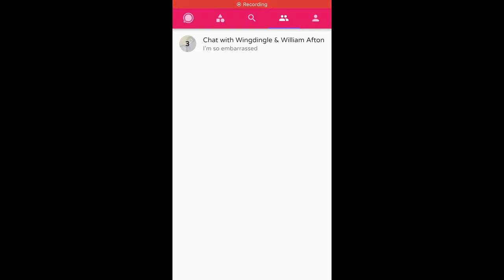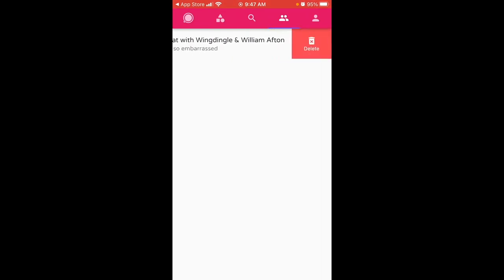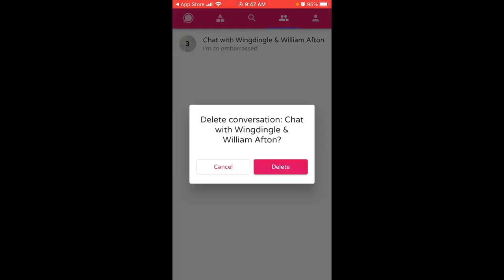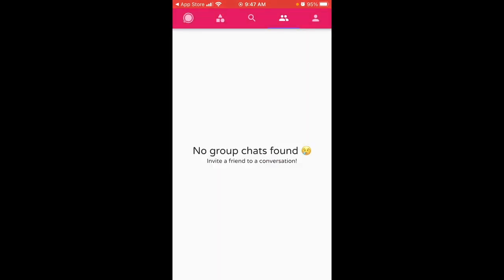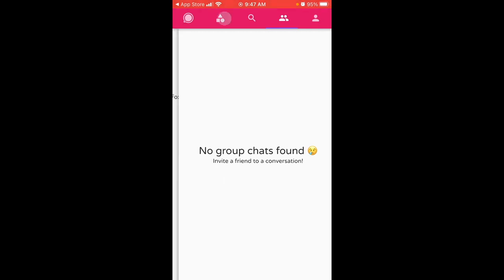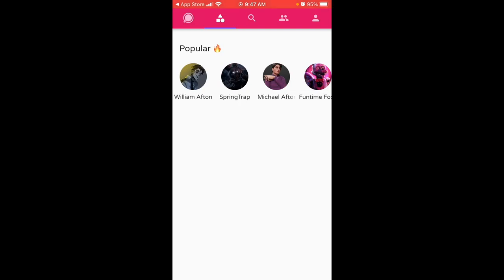How to DELETE CHAT in CHAI app?